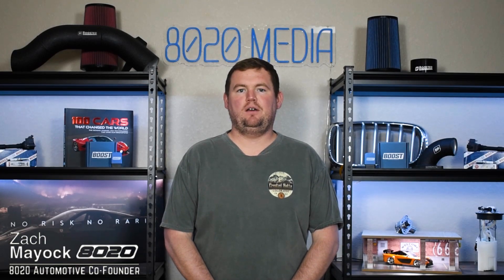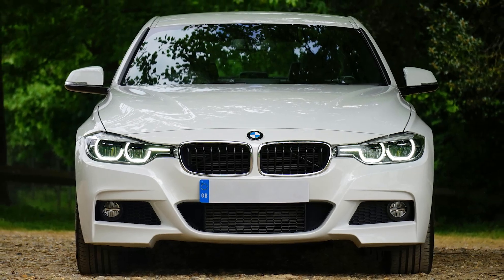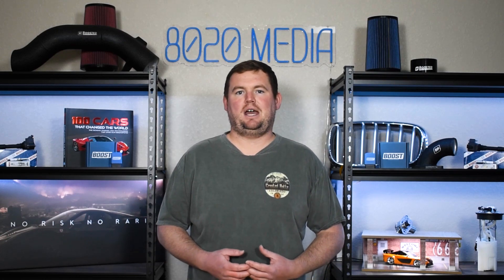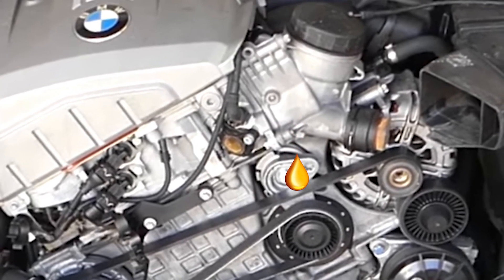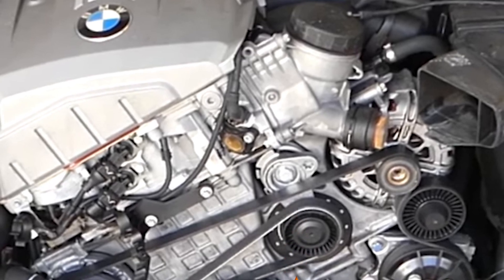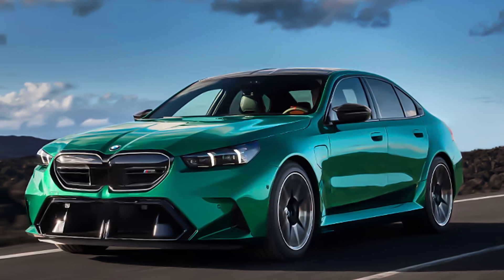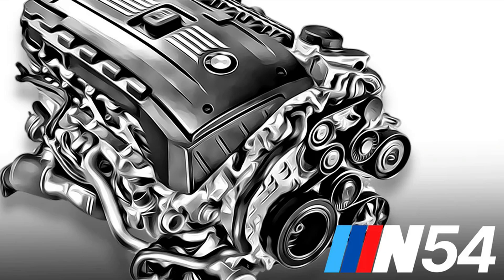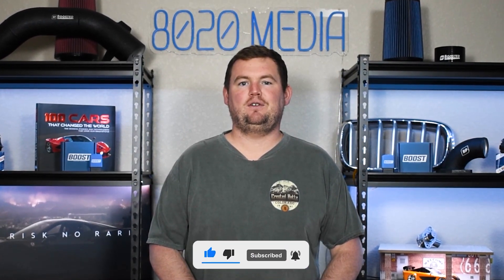Sign & Symptoms of Oil Filter Housing Gasket Failure!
In this video, Zach covers the key signs of a failing oil filter housing gasket, a common issue that can lead to oil leaks, performance loss, and potential engine damage if ignored. He explains how to properly inspect, diagnose, and replace the oil filter housing and gasket, ensuring a clean and reliable seal. This repair is especially important for certain engines, specifically BMW engines, known for oil filter housing leaks and should be addressed promptly. He also recommends performing walnut blasting during this service to clean out built-up carbon deposits and keep the engine running smoothly. Whether you're noticing issues or planning preventative maintenance, this video offers a complete overview of the repair process.

8020 Automotive owns and operates a portfolio of content websites and eCommerce stores in the Automotive industry. We provide over a million monthly readers with high-quality automotive content, focused predominantly on technical and performance modification guides.
00:14 – What is an Oil Filter Housing Gasket and What is it’s Purpose?
01:36 – Signs & Symptoms of a Failing Oil Filter Housing Gasket
04:05 – How to Repair/Replace a Leaking Oil Filter Housing Gasket